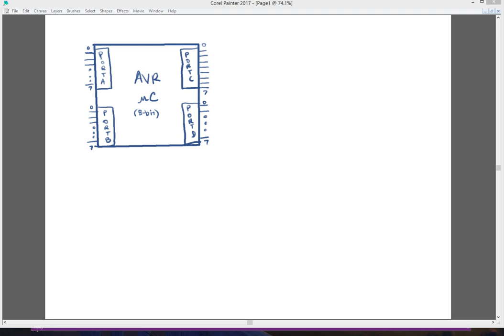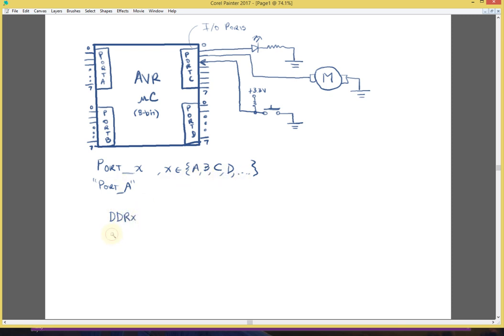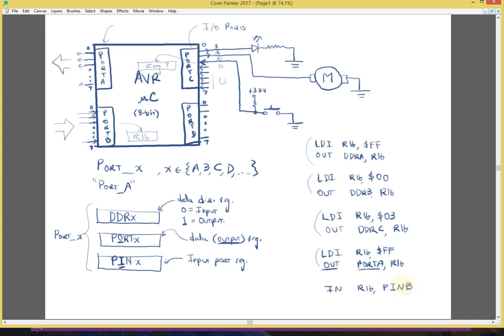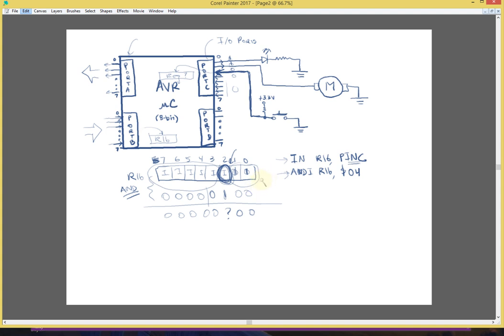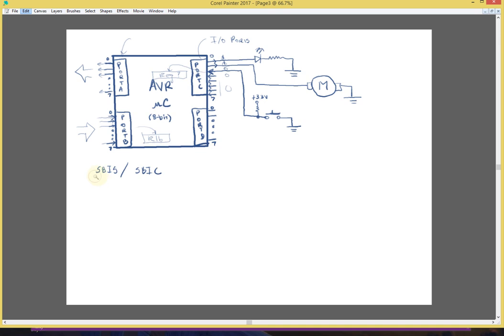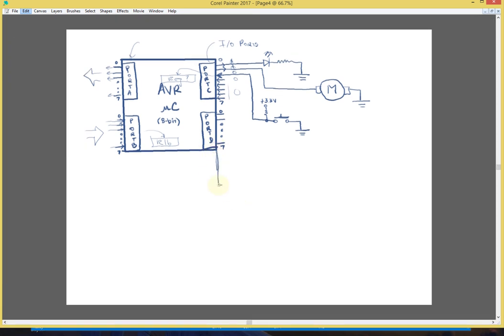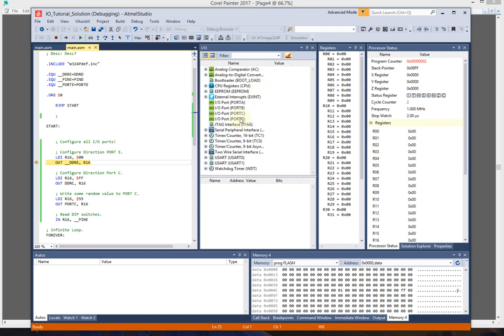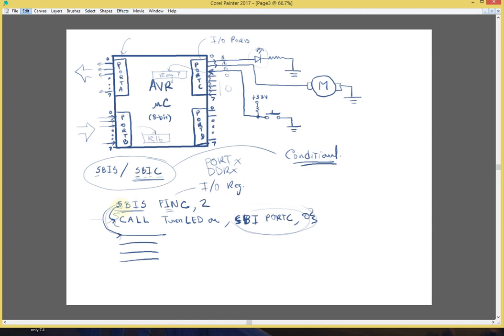Lecture 3: Introduction to AVR I/O Ports and I/O Instructions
This video in the series created by Teaching Assistant Ph.D. student specifically for CEEN-1060 (Microcontroller Applications), shows _these_ students about the AVR's I/O ports.  Topics include the concept behind the physical ports, the programmer's model and three registers (DDRx, PORTx, and PINx), configuring and maniupulating them via IN/OUT instructions as well as manipulating at the bit-level using the CBI/SBI instructions.  Conditional I/O bit-test instructions such as SBIS and SBIC are also discussed.  Concepts are then illustrated using Atmel Studio 7 simulator.

While the video might be useful in some respects to the general public, please note the video provides information that is specific to this course.

Students wishing to contact the author may do so directly.

Those wishing to learn about the University of Nebraska-Lincoln's Engineering program, please

Last Edited: Aug. 17, 2017, 2:58 PM CST.